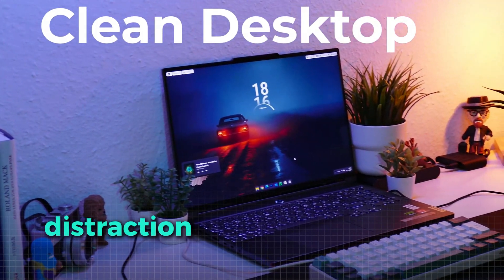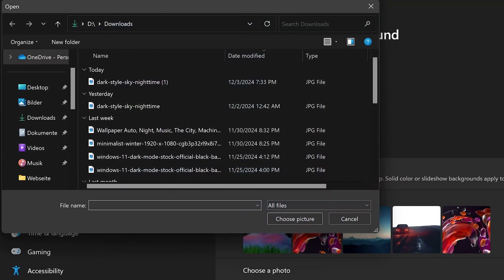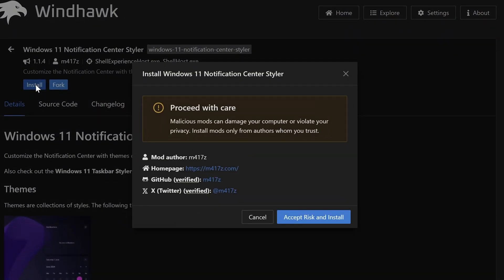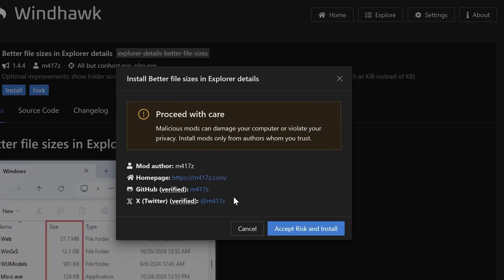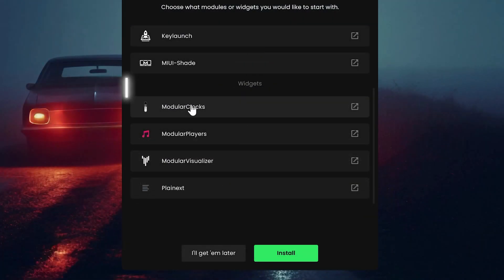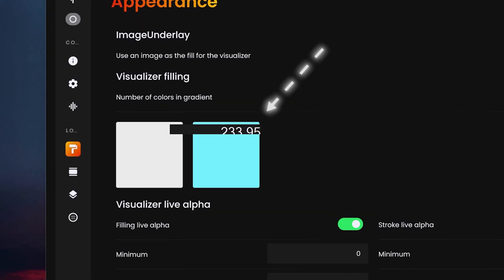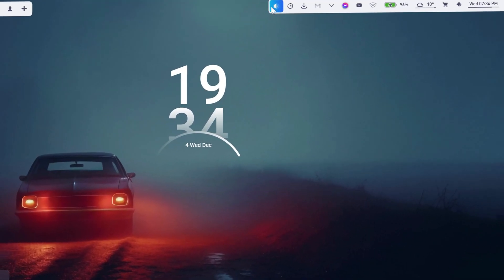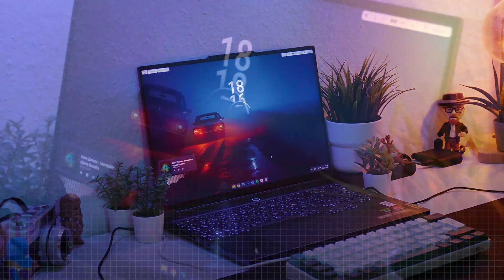Get these tools to Transform Windows 11 for Ultimate Productivity!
________________________Social Media_______________________

____________________________Gear____________________________

____________________________Music__________________________

Good mobile cutting app:

id=videoeditor.videomaker.videoeditorforyoutube

Chapters:
0:00 Introduction
0:32 Intro
0:36 Desktop Clean up
1:09 Wallpaper
1:43 Windhawk Installation
2:35 Taskbar Styler
3:04 Notification Menu
3:30 Start Menu
4:01 Volume Control
4:28 File Manager
5:38 Rainmeter Installation
5:54 Jax Core plugin
6:32 Modular Clock
6:54 Modular Player
7:26 Modular Visualizer
8:15 Drop Top 4 plugin
10:27 Results
10:50 Performance
11:05 Outro